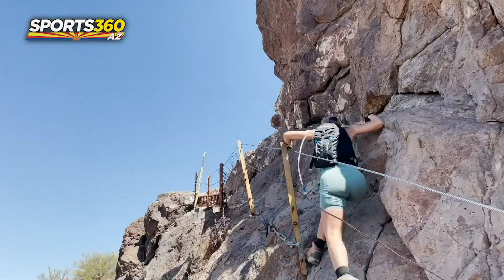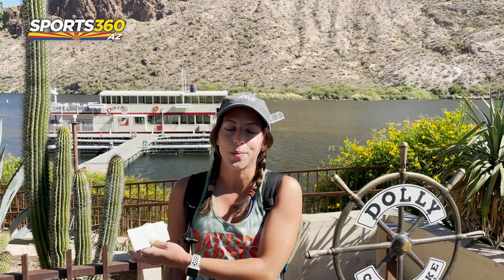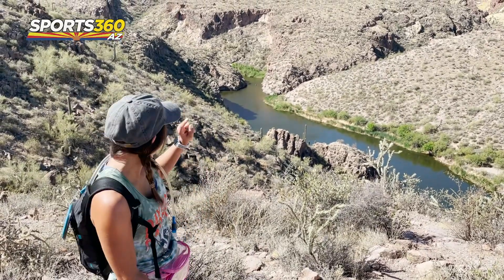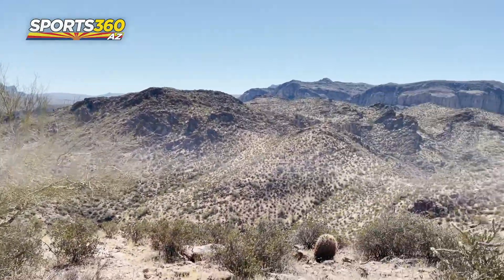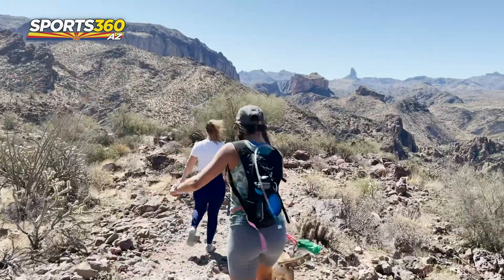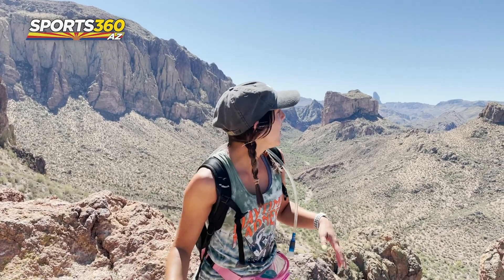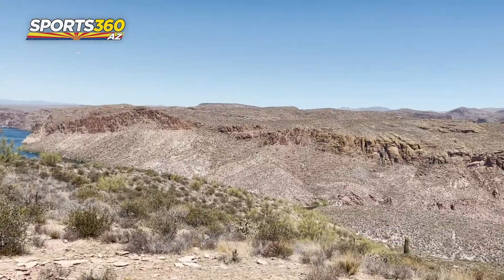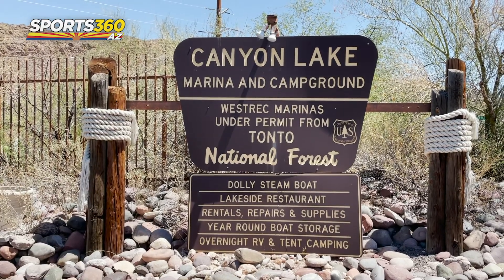On The Rocks - Boulder Canyon to Viewpoint